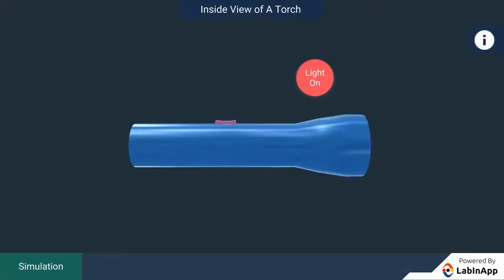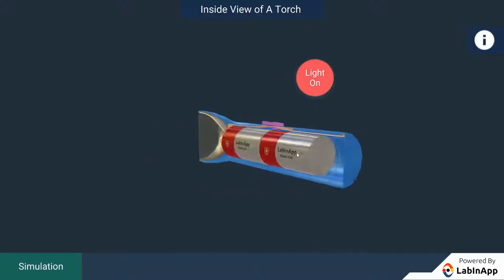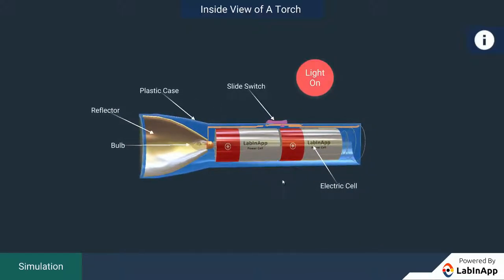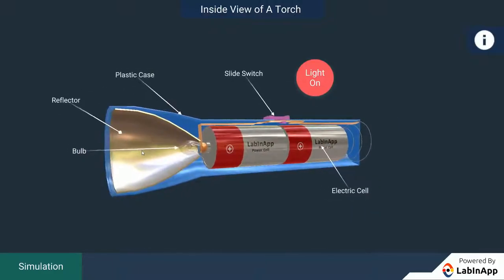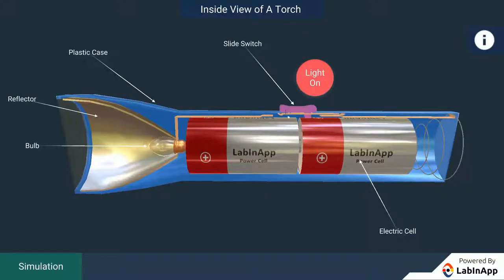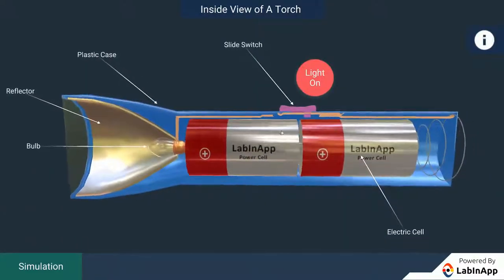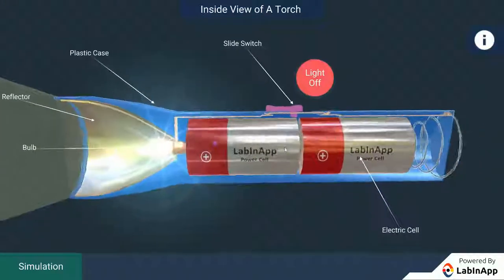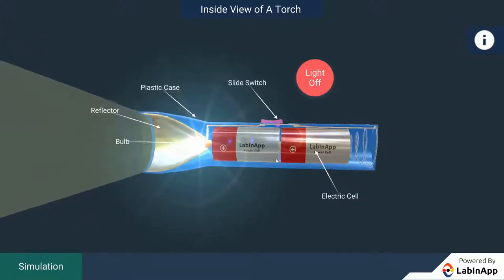Inside view of a torch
Learn from doing activities as per the NCERT Syllabus.